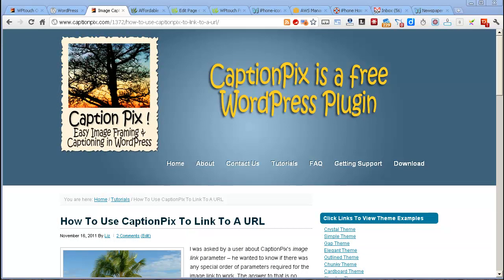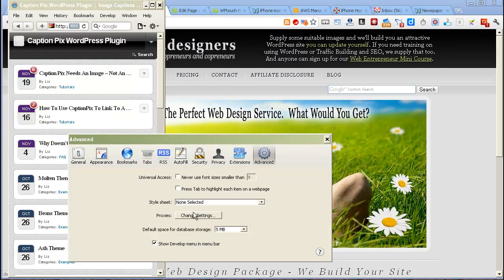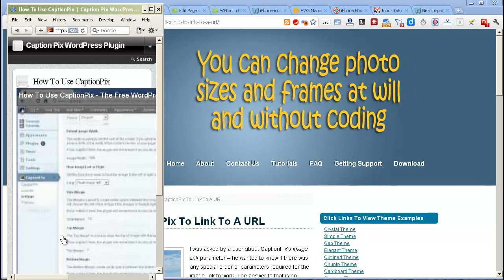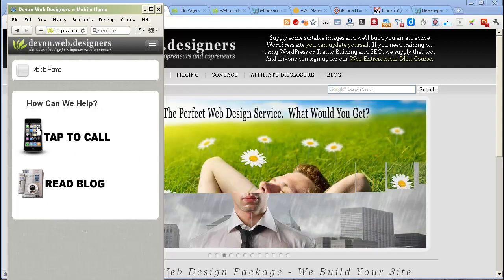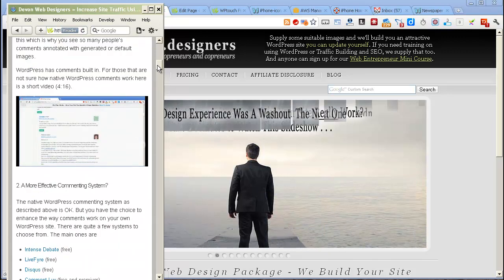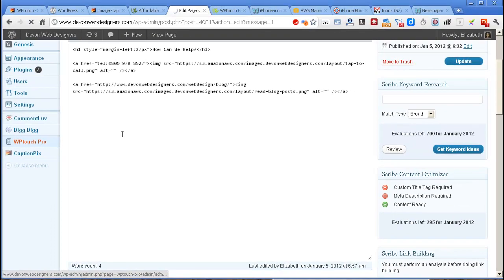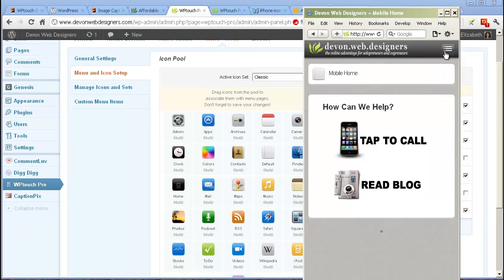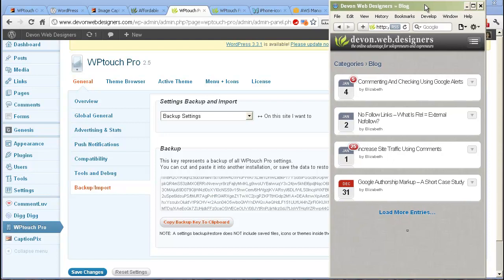How To Make A Mobile Website With WPTouch PRO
- Sign up to our newsletter to receive more free training like this